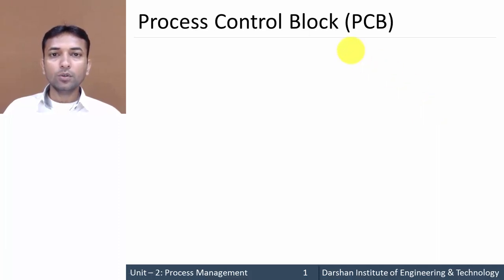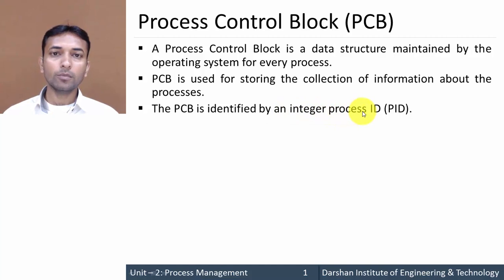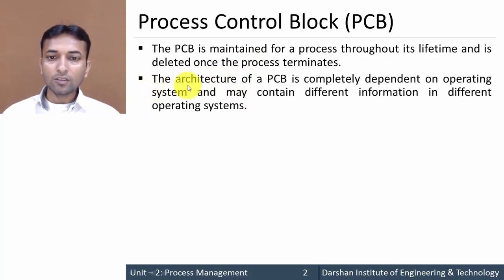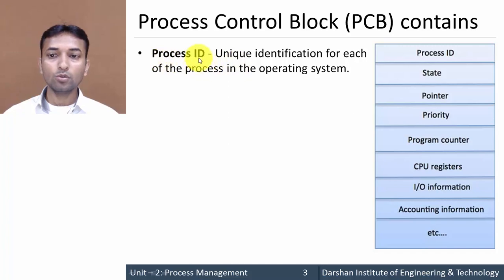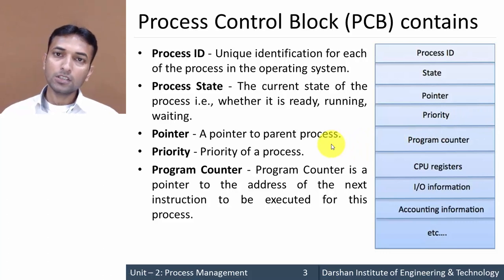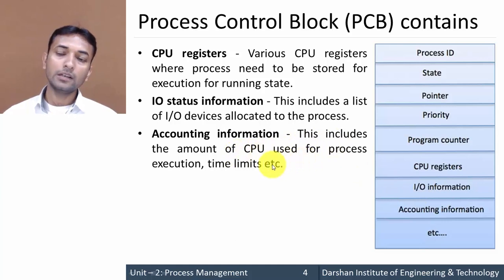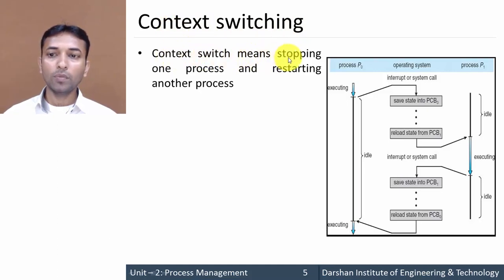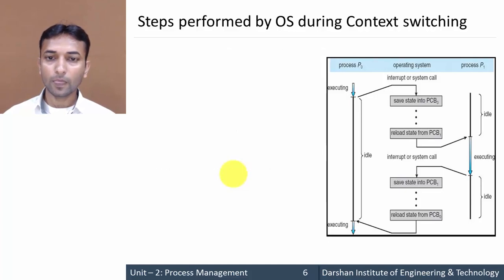2.04 - Process Control Block (PCB)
This video explains basic concept of Process Control Block (PCB), various fields of Process Control Block (PCB), what is Context Switching and what are the different activities performed by process during context switching.
 Learn concept of PCB (Process Control Block) with animation and examples.

A Process Control Block is a data structure maintained by the Operating System for every process. The PCB is identified by an integer process ID (PID). A PCB keeps all the information needed to keep track of a process: Process State, Process privileges, Process ID, Pointer, Program Counter, CPU registers, CPU Scheduling Information, Memory management information, Accounting information, IO status information etc. The PCB is maintained for a process throughout its lifetime, and is deleted once the process terminates.

GTU - Computer Engineering (CE) - Semester 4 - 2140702 – Operating System- Process Management- Process Control Block (PCB)